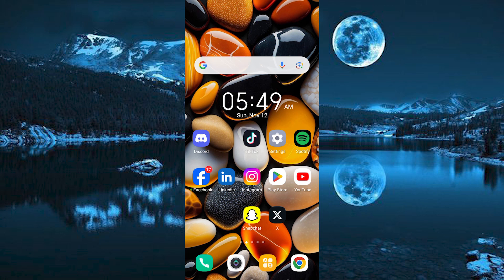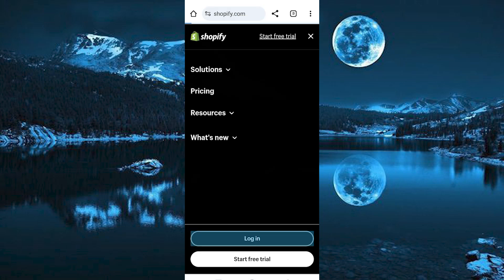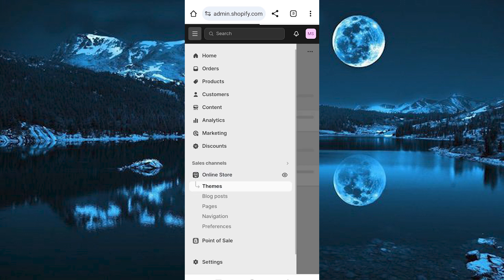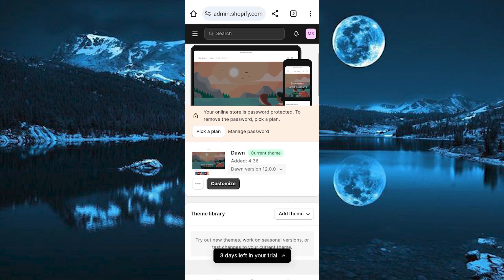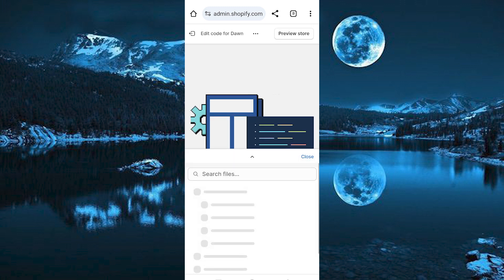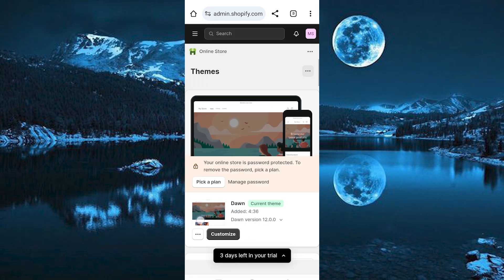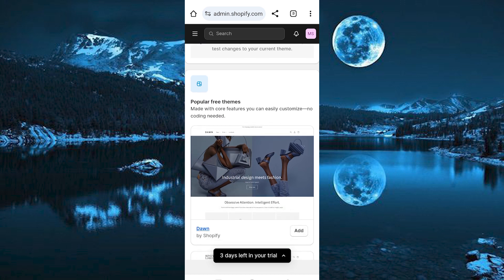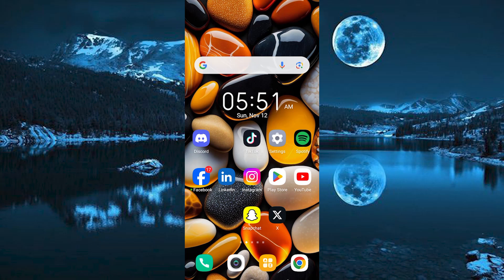How To Change Shopify Theme Without Losing Content (2025) - Easy Fix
In this video, we will explain to you about: How To Change Shopify Theme Without Losing Content (2025) - Easy Fix